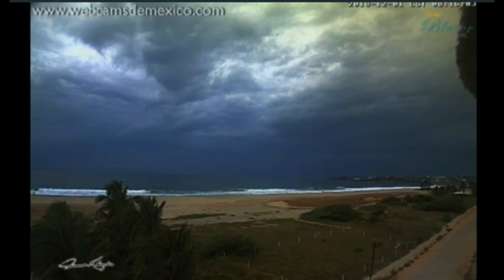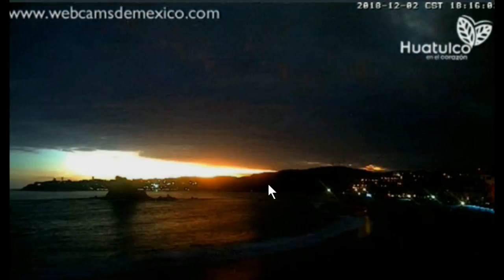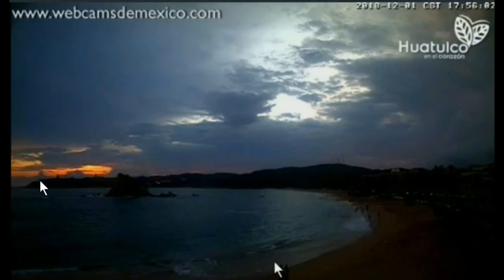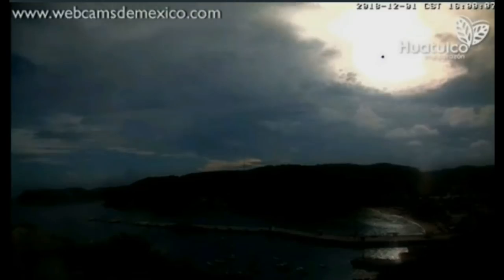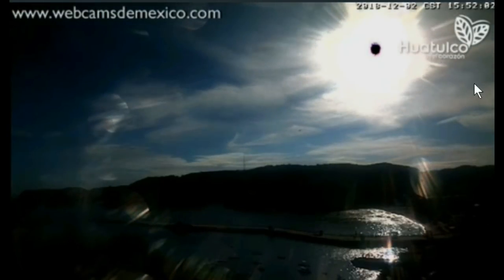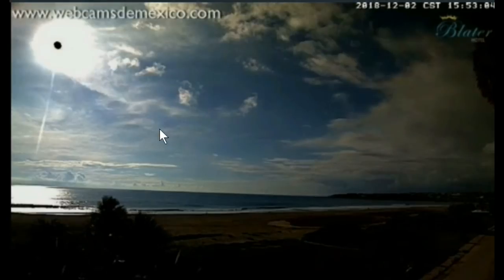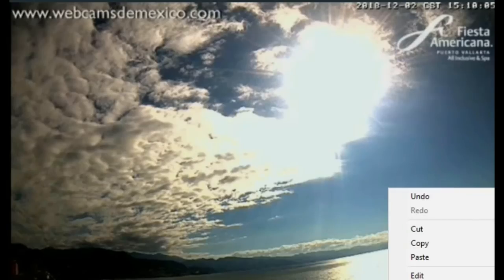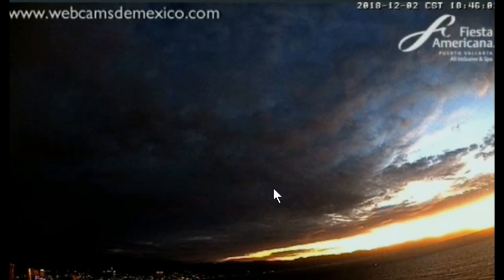NIBIRU PLANET X SHADOWS OF PLANETS IN THE SKY 12.2.18